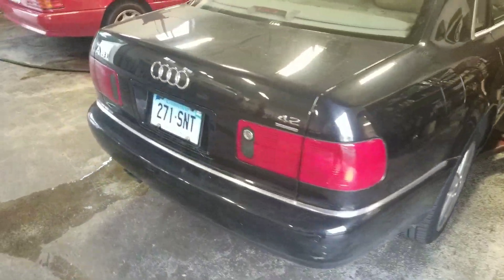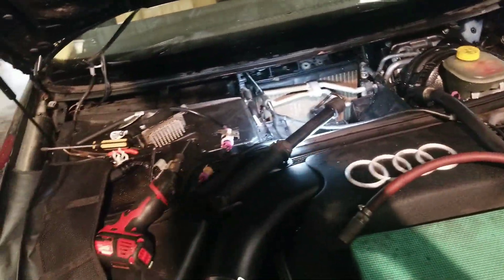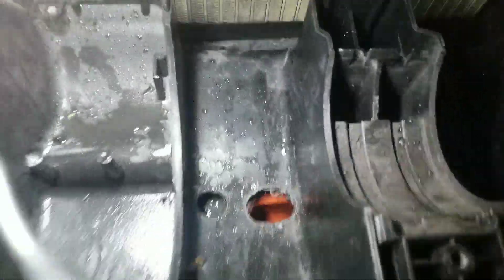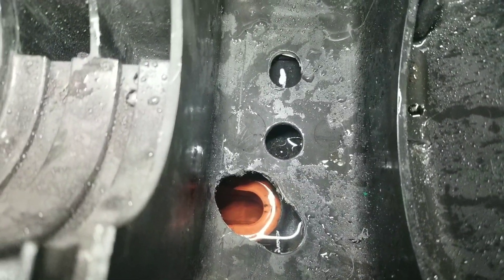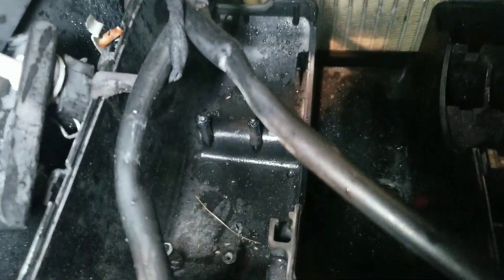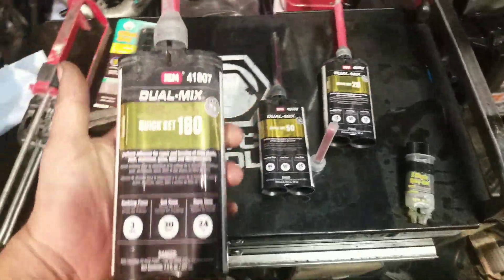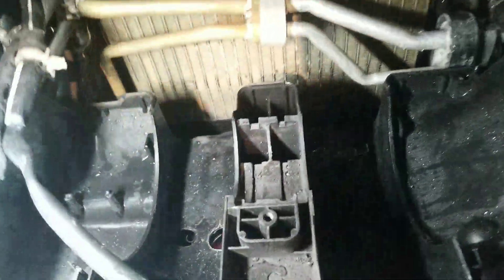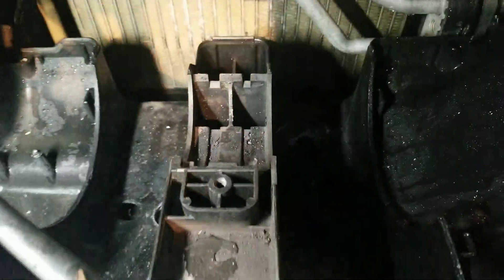2003 Audi A8L how to clean cowl drains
No I normally don't like to drill holes and places where you shouldn't drill holes but I made an exception because removing the dashboard to pull out this heater box seems a little excessive so the best I could come up with was drill some holes and epoxy it shut and maybe using pieces of plastic to seal it